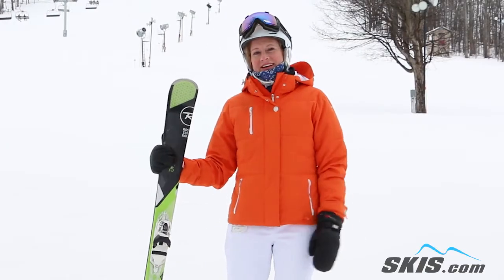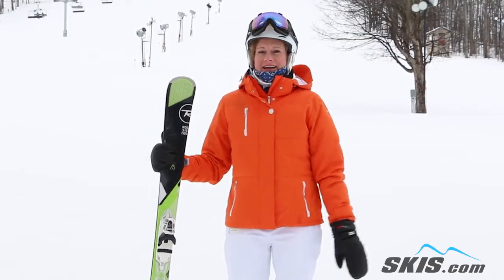Brigitte's Review-Rossignol Temptation 75 Skis 2018-Skis.com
The Temptation 75 from Rossignol is a perfect ski for the true beginner skier. The Rossitop Cap Construction keeps the weight of the ski low, while making it very forgiving and easy to control. Auto Turn Rocker uses a rockered tip to help you push out a snowplow or skid turns with little effort. Rossignol's Air Tip Construction pulls heavier material away from the tip of the ski to lower the swingweight and easier to maneuver. An Extended Sidecut gives you more sidecut when you start to pick up speed and less sidecut when you are skiing slow to give you effortless skiing as you fall in love with the sport.